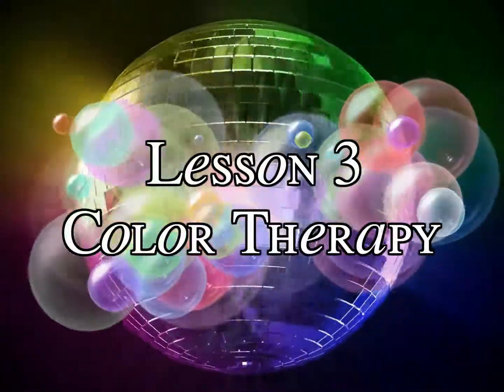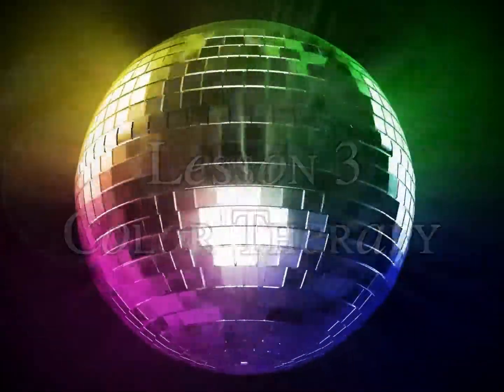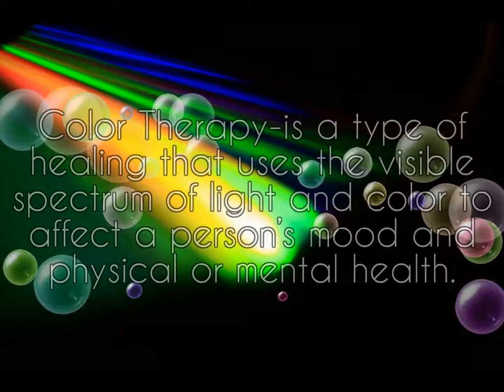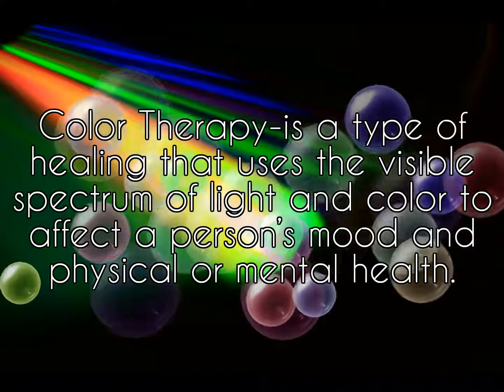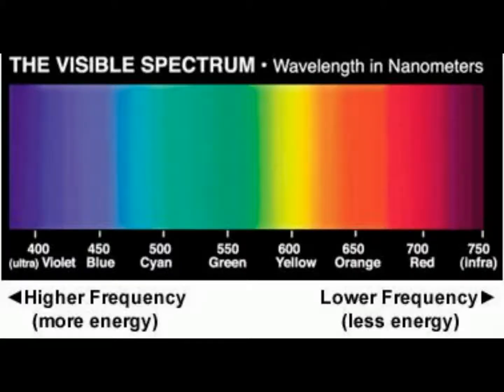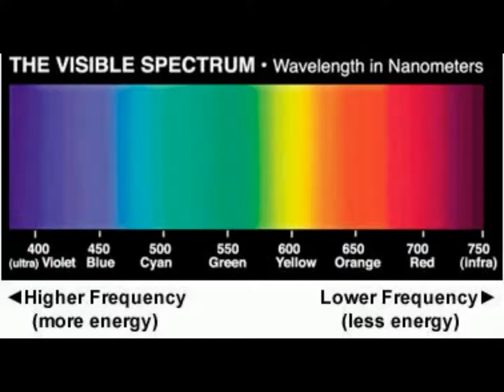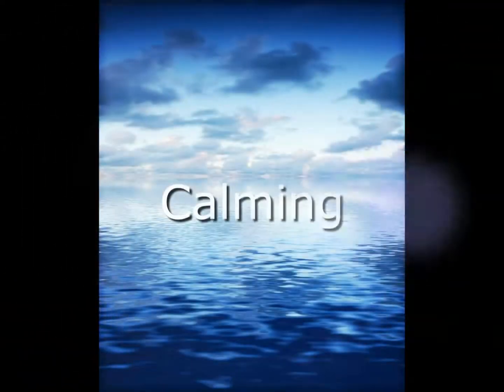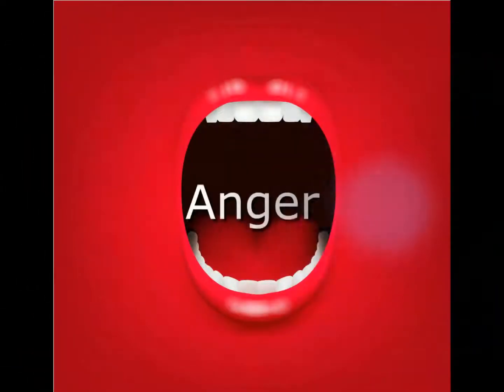Lesson 3- Putting Yourself First- Color Therapy